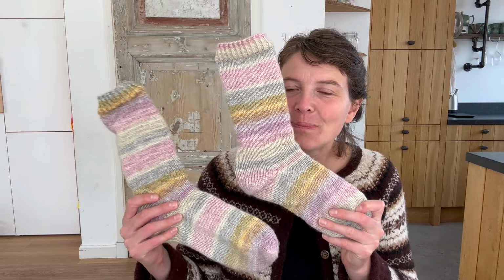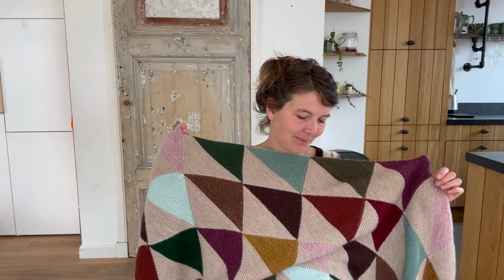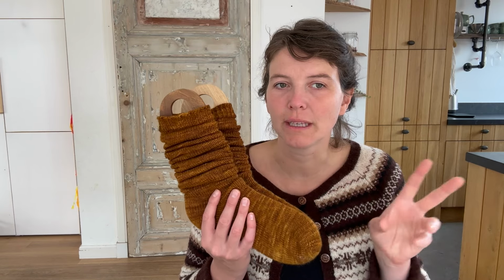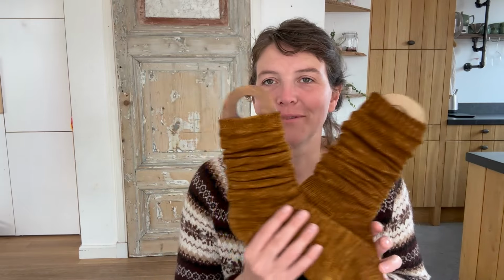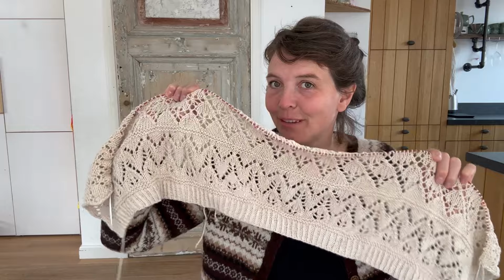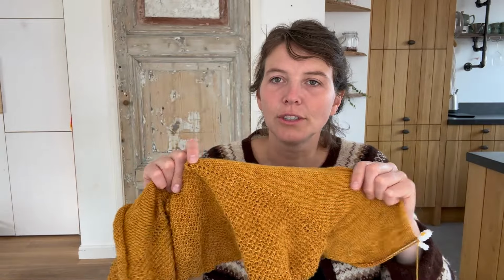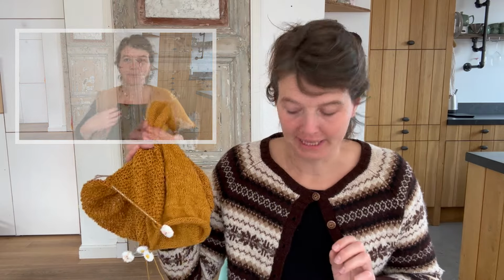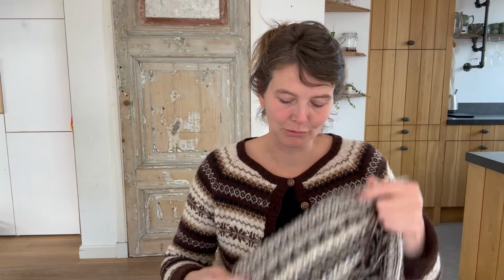SunnySeaKnits Episode 34 | Agnes kofte | Sanna cardigan | Maema cardigan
Episode 34